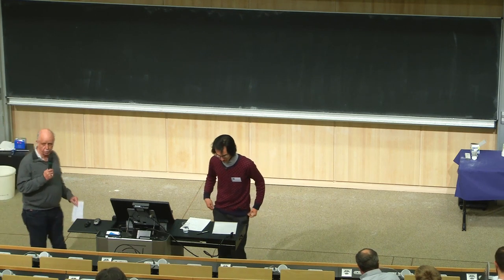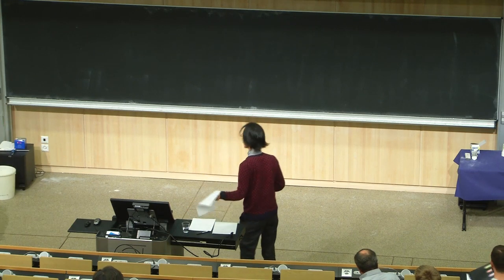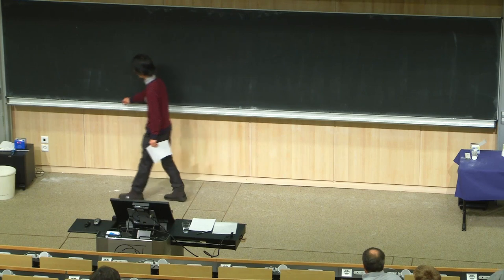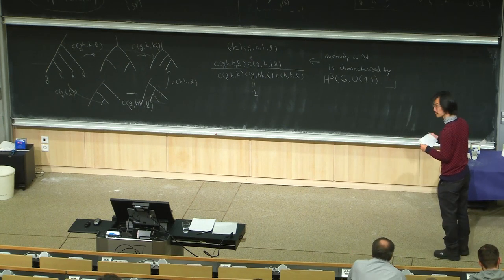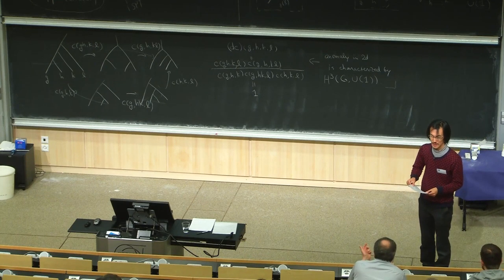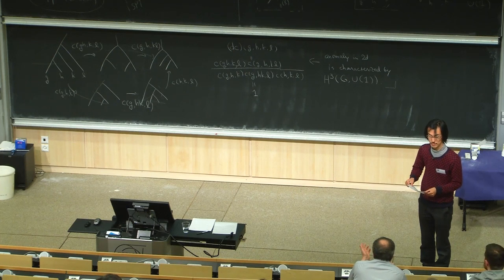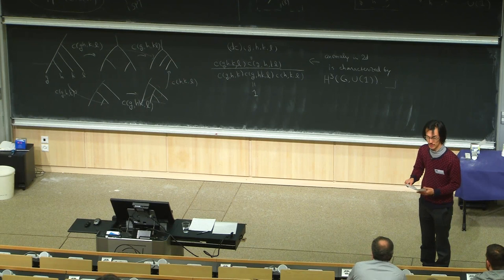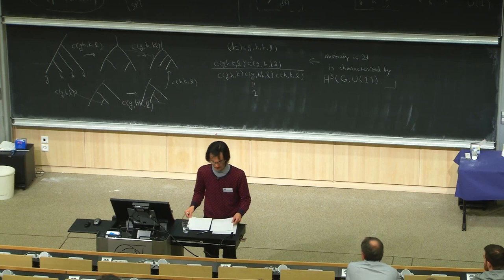Yuji Tachikawa - Topological phases and relativistic quantum field theories - 3